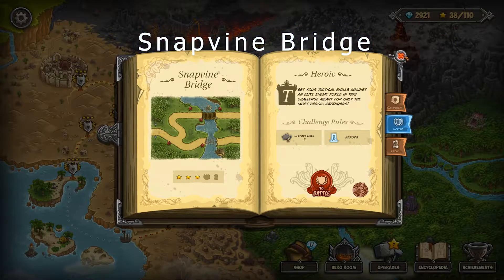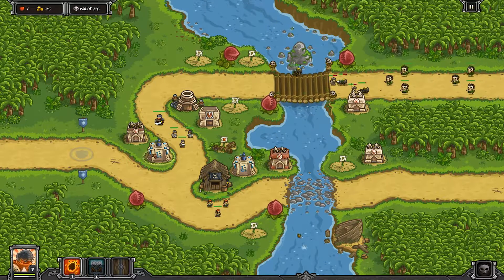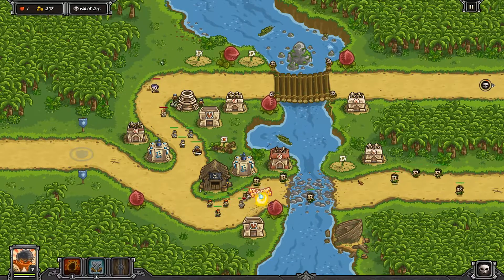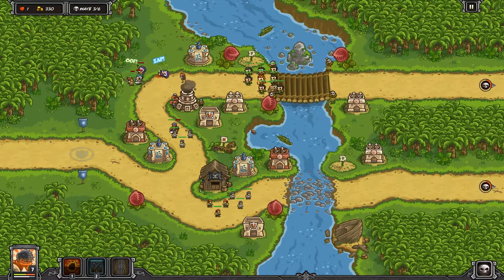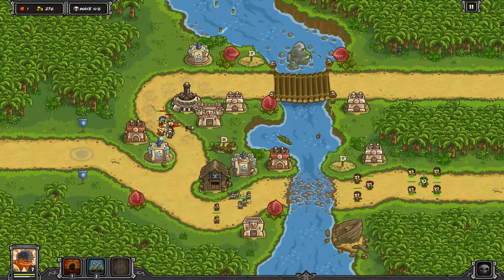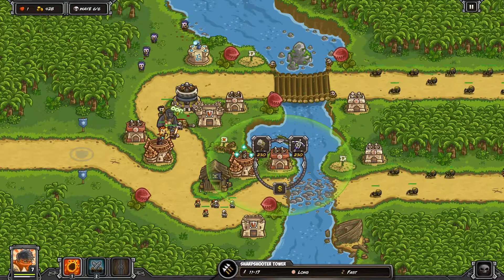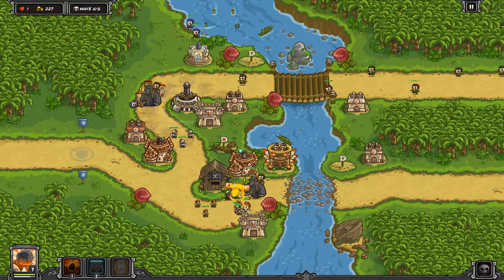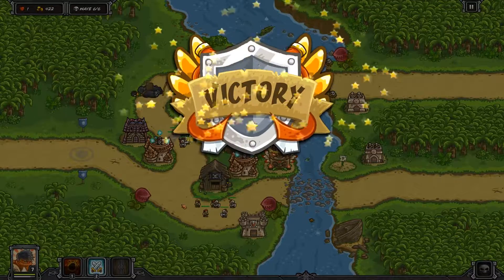Fast and Easy: Kingdom Rush Frontiers - Spavine Bridge【Veteran】 Heroic Challenge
Short and simple Kingdom Rush Frontiers guide (Steam Edition!). I beat this level on veteran difficulty and get 3 stars (20 lives). I do NOT use any pay-to-play heroes (starting hero only). Video is sped up to 200% speed to save time.